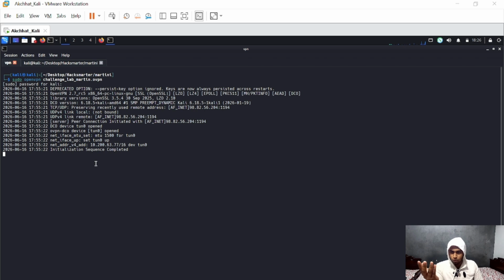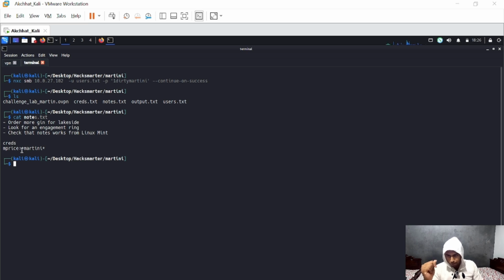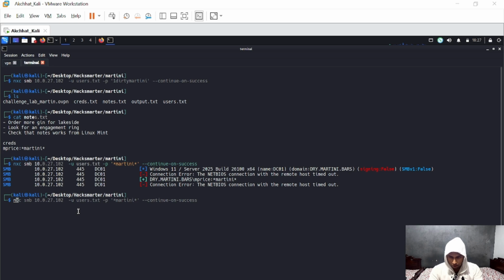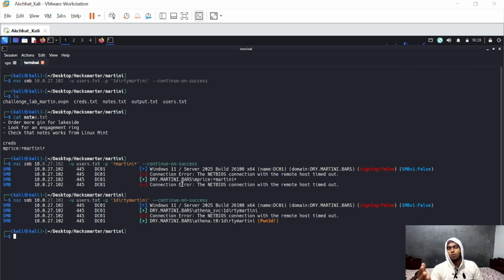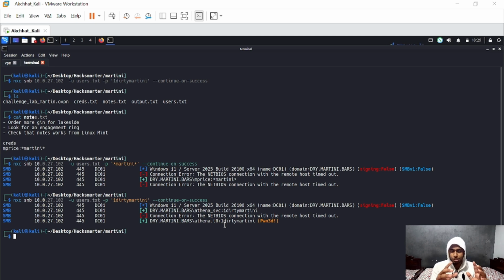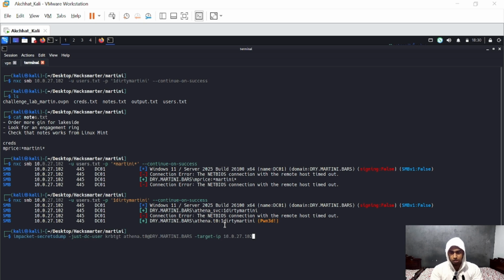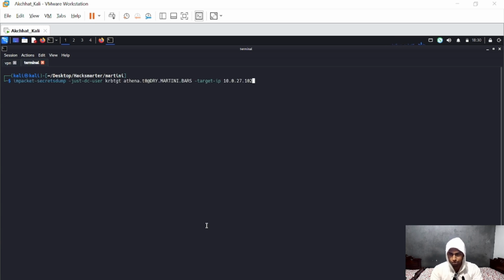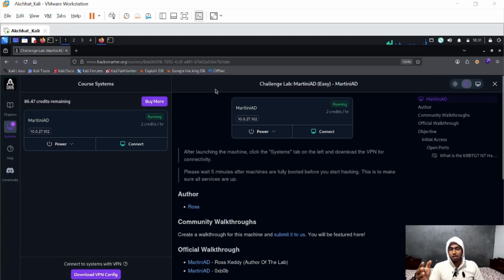The Laziest Domain Compromise You'll Ever See | MartiniAD Part 2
Part 2 of MartiniAD on HackSmarter — and this one's short,
sharp, and straight to the point.

After cracking a service account hash in Part 1, I tried something
simple. What if that same password works somewhere else?

It did. And that one moment changed everything.

No complicated exploits. No long rabbit holes. Just a single
misconfiguration that admins make every day — and the consequences
of it in a lab environment.

If you're prepping for CRTP, CRTO, or just want to see how AD
environments actually fall apart, this series is built for you.

⚠️ Educational purposes only. Practice only on authorized labs.

👍 Like if this helped — it keeps the channel alive!